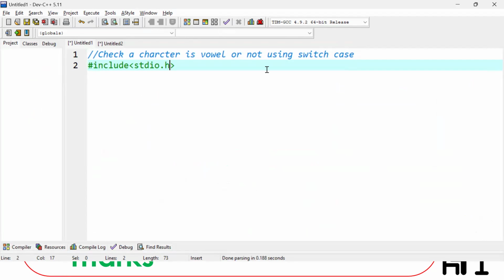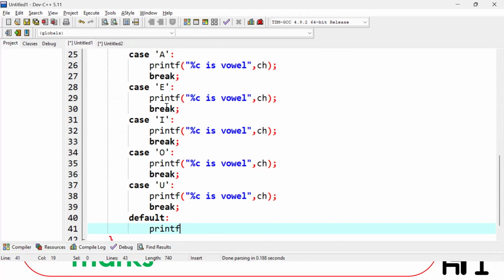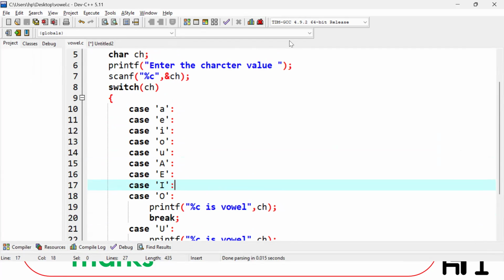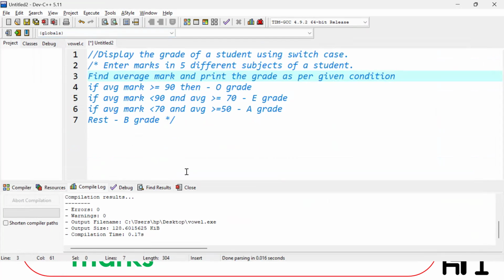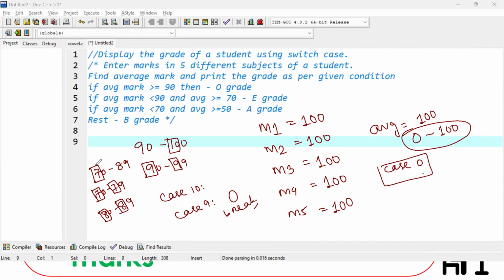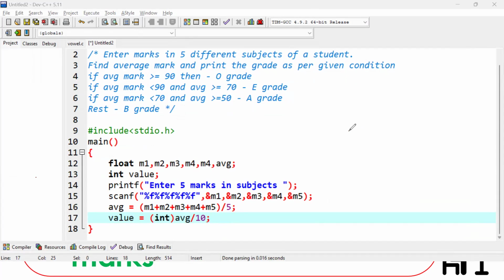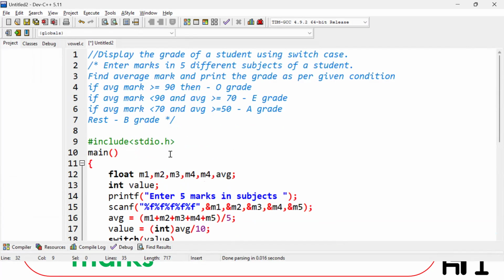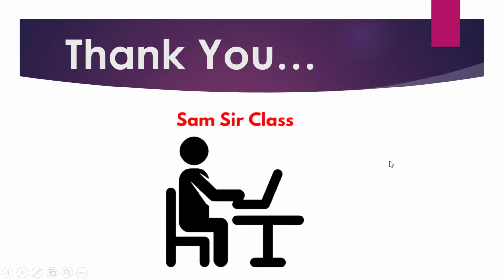21.Programs using Switch Case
All of you will get to know the use of Switch case in different real-time programs.